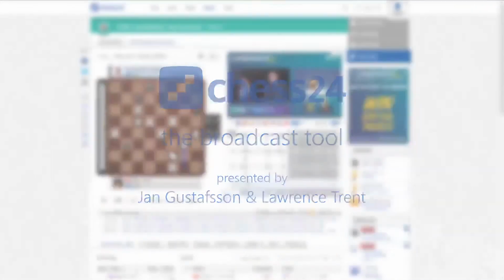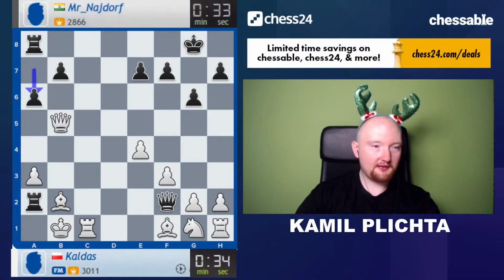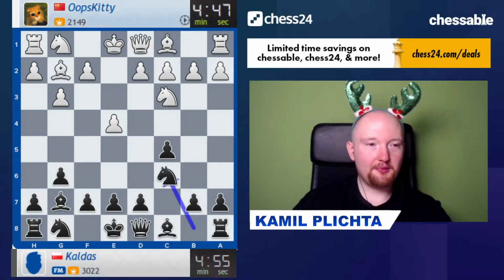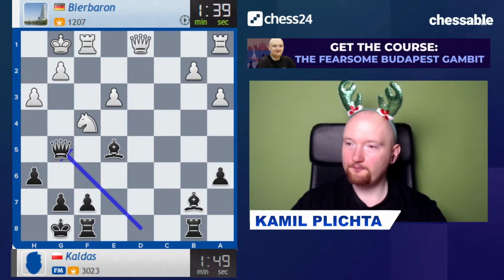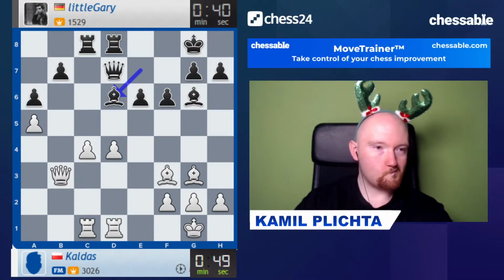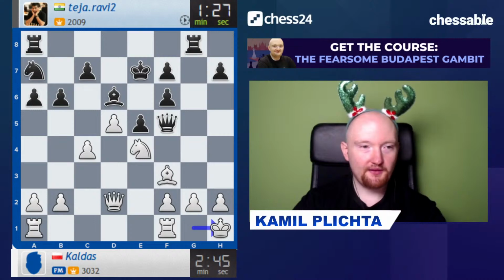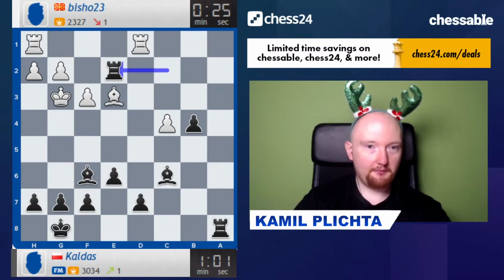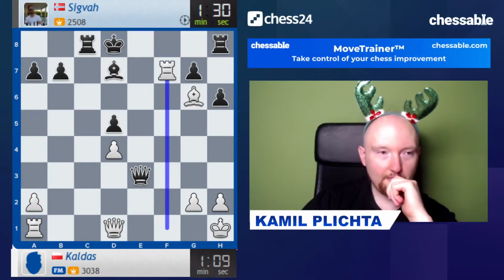Banter Blitz with FM Kamil Plichta | Chessable authors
♜ FM Kamil Plichta takes on Premium members and answers questions about his latest Chessable course.